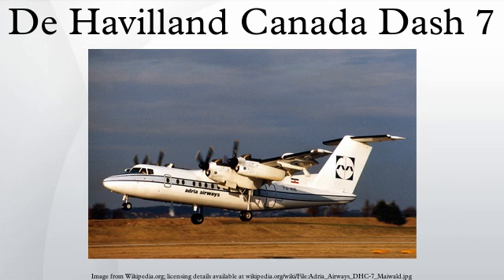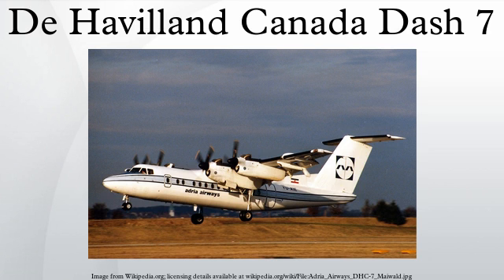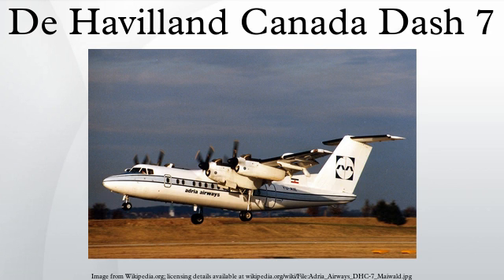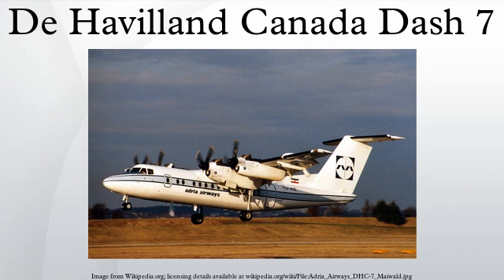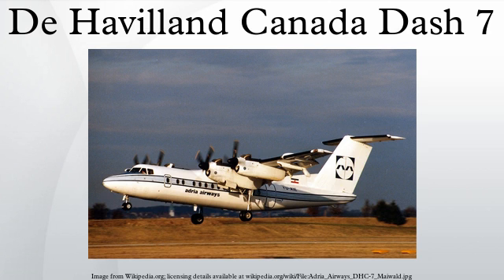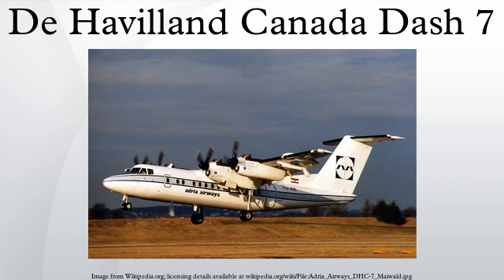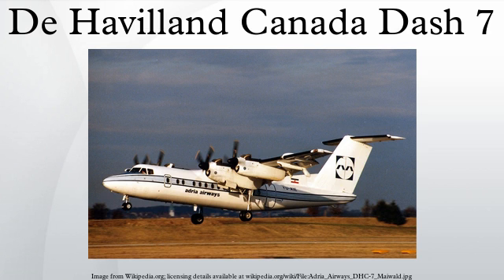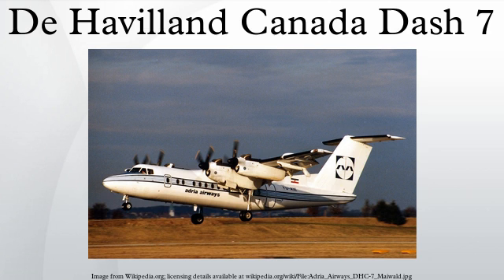De Havilland Canada Dash 7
The de Havilland Canada DHC-7, popularly known as the Dash 7, is a turboprop-powered regional airliner with STOL performance. It first flew in 1975 and remained in production until 1988 when the parent company, de Havilland Canada, was purchased by Boeing and was later sold to Bombardier. Bombardier sold the type certificate for the aircraft design to Victoria-based manufacturer Viking Air in 2006.